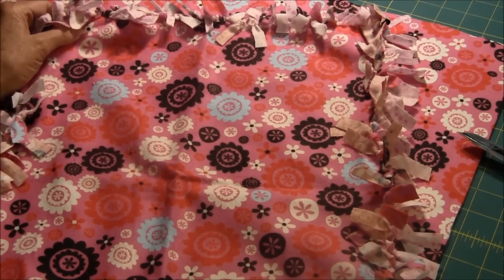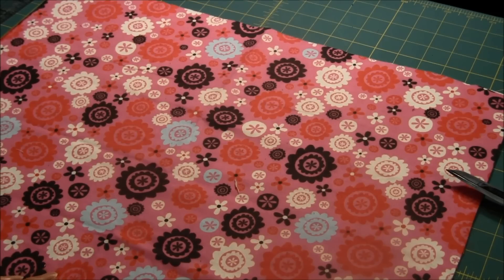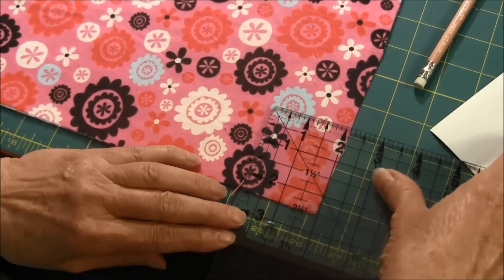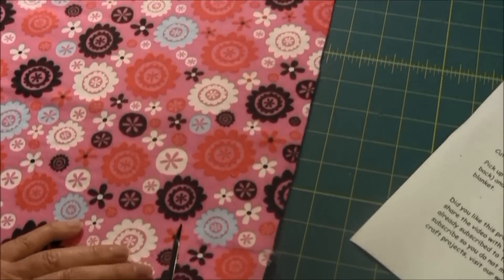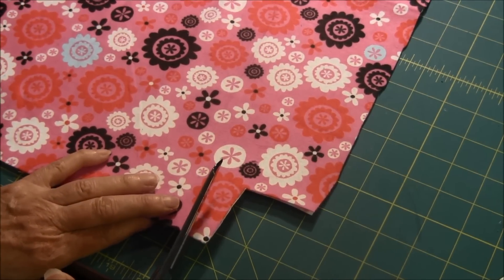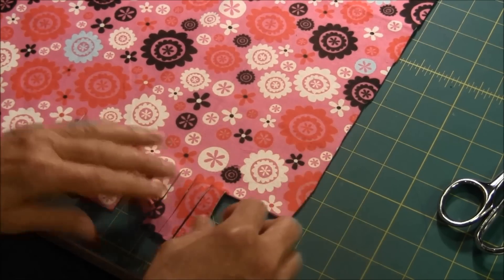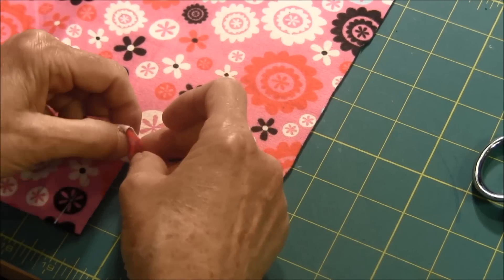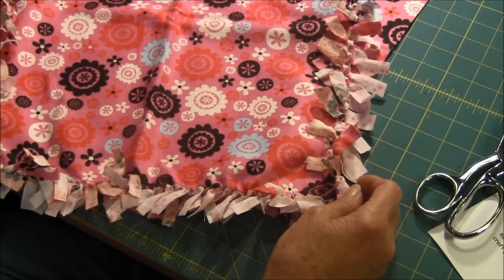How to make a 18 Inch Doll Blanket (No Sew Tied Doll Blanket)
Winter is here! Even your 18 inch doll needs a blanket! Learn how to make a no-sew blanket or afghan for an 18" doll using fleece or flannel fabric. Just cut, snip and tie.

Needlepointers.com - Your One-Stop Crafting Resource Center!